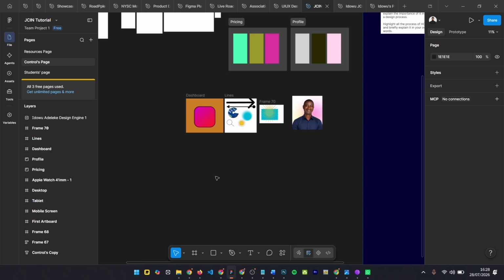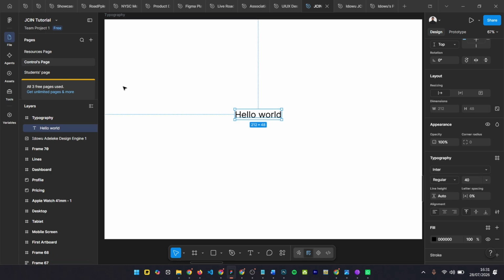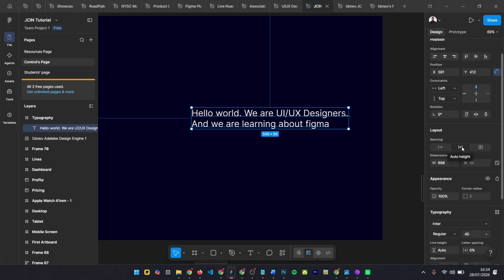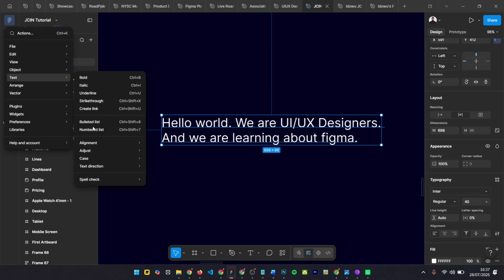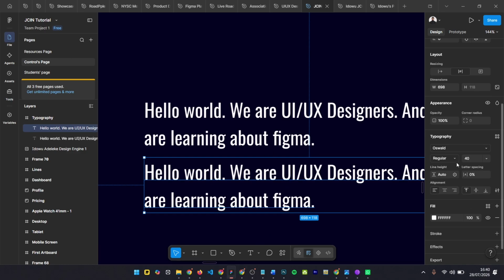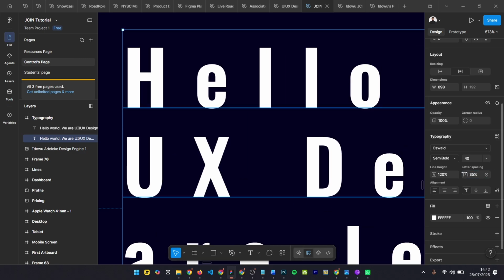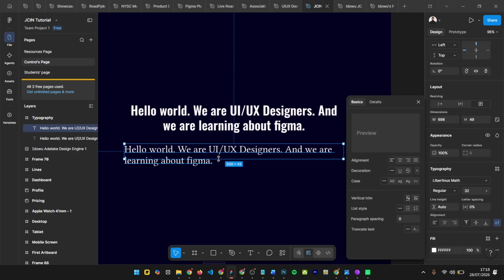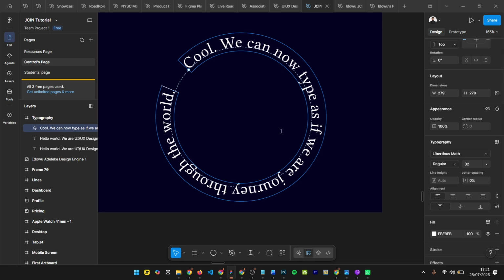6. Typography in Figma